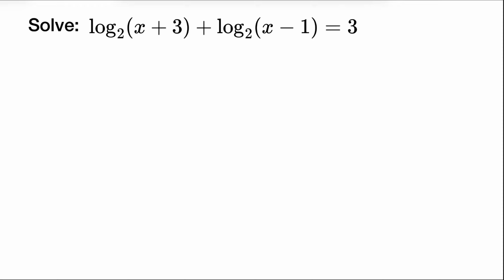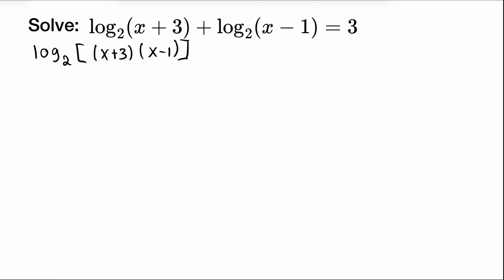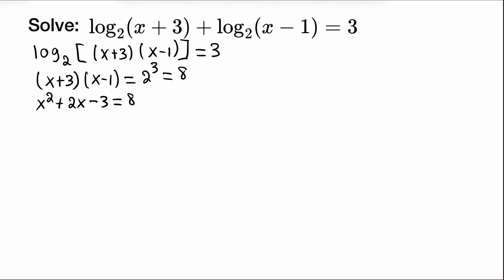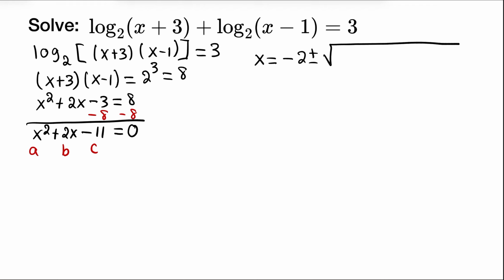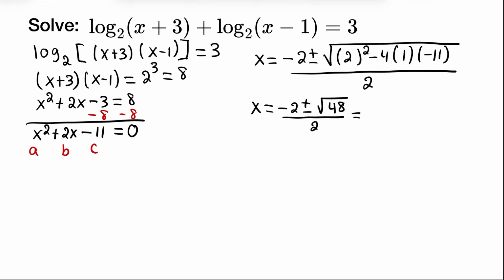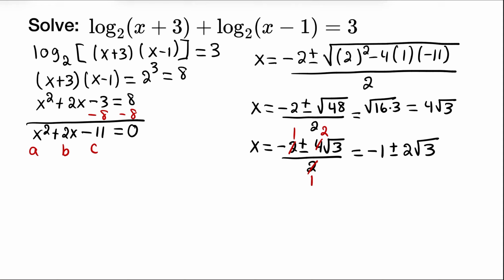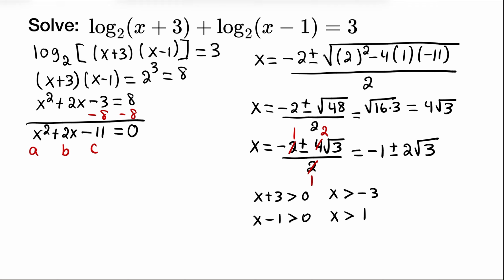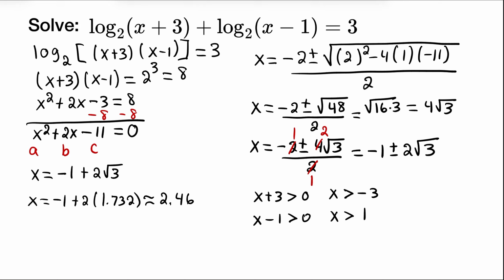Logarithms Made Easy: Learn to Solve Log Equations Step-by-Step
In this lesson, we learn how to solve logarithmic equations step-by-step, clearly and concisely.
You’ll see how to:
• Combine logarithms using the Product Rule
• Rewrite log equations in exponential form
• Expand and simplify the expression
• Use the quadratic formula
• Check domain restrictions so our solution is valid

This is ideal for students in Algebra 1, Algebra 2, College Algebra, or those reviewing logarithms.